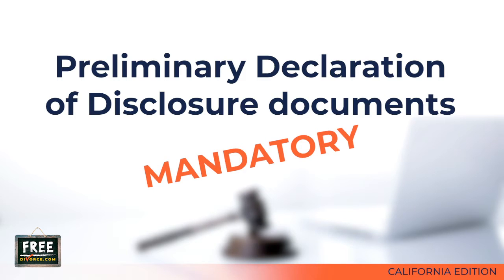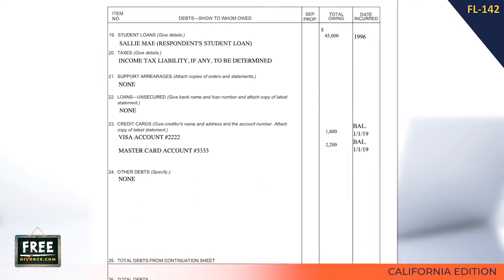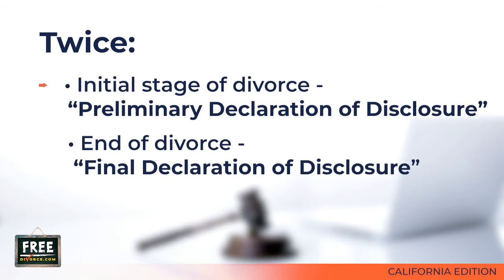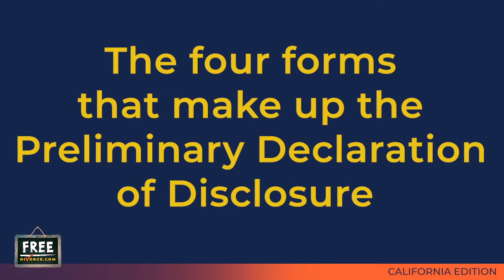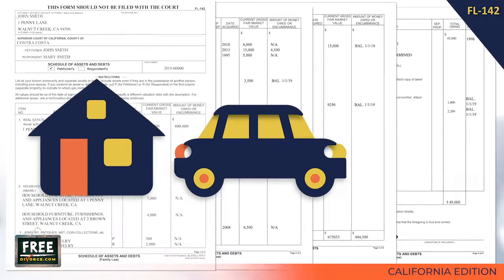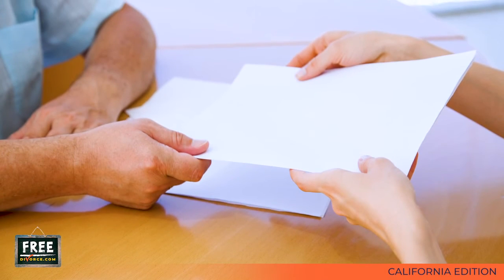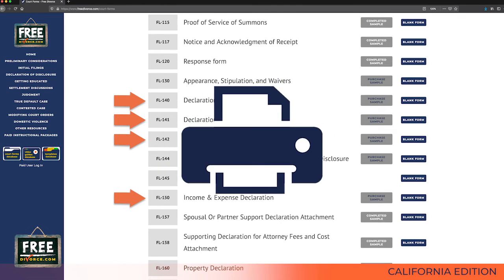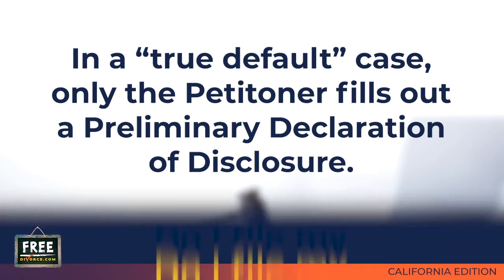HOW TO FILL OUT DECLARATION OF DISCLOSURE DIVORCE FORMS CALIF. - VIDEO #10 (2021)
Tutorial video in a series of DIY divorce videos that explains how to fill out Preliminary Declaration of Disclosure court forms consisting of FL-140, FL-141, FL-142, and FL-150.

A Preliminary Declaration of Disclosure documents consist of a collection of four court forms.  The forms are as follows:

1. Declaration of Disclosure, which is FL-140.
2. Schedule of Assets and Debts, which is FL-142.
3. Income and Expense Declaration, which is FL-150.
4. Declaration Regarding Service, which is FL-141.

The purpose of these four forms is to make certain everyone lays their cards on the table before entering into any settlement agreement.  The forms are designed to force both parties to disclose information about assets, debts, and income.  The courts require both parties to fill out these disclosure forms to ensure that nobody is cheated when it comes to reaching a settlement agreement.

Schedule of Assets & Debts.  On this form, you list all of your assets, indicating the amount each asset is worth and whether the assets are community property or separate property.  You also list all of your debts, showing how much is owed.  The idea is this:  If you are going to ask your spouse to sign a divorce settlement agreement dividing up all the property and debts, they are entitled to know what assets exist, what those assets are worth,  as well as what debts exists, and how much is owed in regards to each debt.

Income & Expense Declaration.  Basically, this form lists all of your income.  It lists a lot of other information, but the most important information is the amount of your income.  If you are going to ask your spouse to enter into a settlement agreement that contains provisions for child support and/or spousal support, they are entitled to know how much money you earn before they sign any settlement agreement.

After you fill out your preliminary declaration of disclosure documents, you are required to give copies to your spouse.  Your spouse also has to fill out his or her own disclosure documents and give you copies.  The court will generally not approve a divorce judgment until both parties have completed their disclosure documents and provided copies to the other side.

You are supposed to fill out the disclosure forms twice, once during the initial stages of the divorce and again at the end of the divorce.  When you fill out your disclosure documents at the beginning of the divorce, this is called your “Preliminary Declaration of Disclosure”.  The second time you fill out the disclosure documents is at the end of the divorce.  This is called your “Final Declaration of Disclosure”.

You absolutely must fill out your Preliminary Declaration of Disclosure.  Filling it out is mandatory.  However, you and your spouse can waive filling out the Final Declaration of Disclosure.